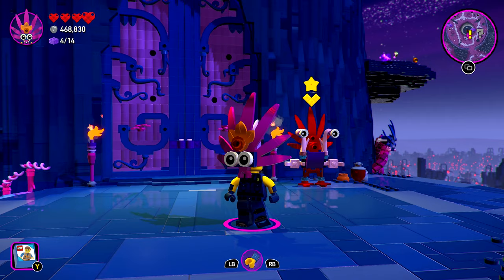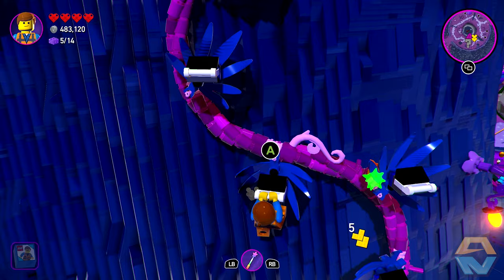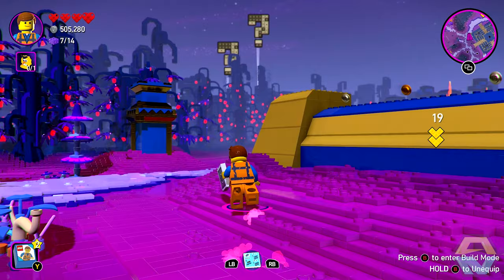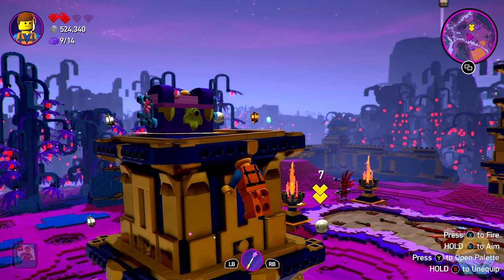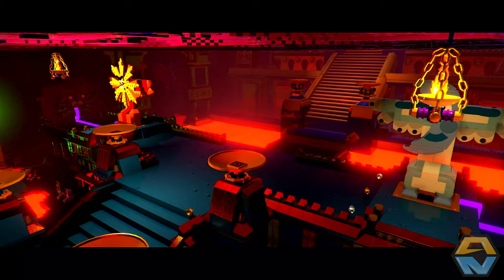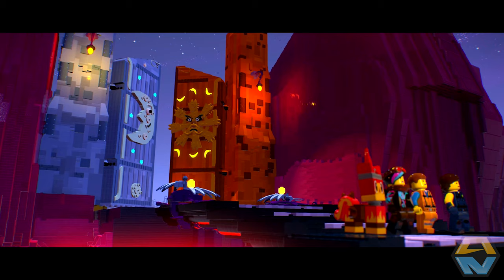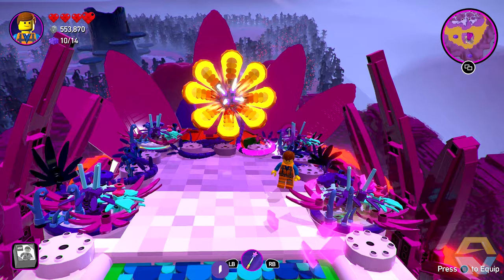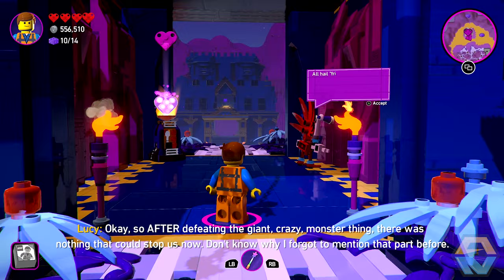LEGO Movie 2 Videogame Let's Play | Episode 5 | "SAVING THE HAUNTED VILLAGE!"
In this episode, we head to the Systarian Jungle where we must save the inhabitants of the Haunted Village from the giant monster that is terrorizing them.

The LEGO Movie 2 Video Game is a one-of-a-kind experience full of fantastic characters and open-world adventures with a strong emphasis on creative solutions to puzzles and building within the film’s universe,” said Sean William McEvoy, VP Digital Games & Apps, The LEGO Group.

Based on events from The LEGO Movie 2: The Second Part, alien invaders have left Bricksburg in ruins! It is now up to Emmet, Lucy and a host of heroic characters to go beyond their world and save their friends from the strange inhabitants of the Systar System.

Packed with fan-favourite and exciting new characters, mysterious locations and action from both the sequel and the original blockbuster The LEGO® Movie, The LEGO Movie 2 Video Game is a wild adventure for kids to explore,” said Arthur Parsons, Head of Design, TT Games Studios.

Players must scour the stars for rare items, materials and tools to complete their collections and help their journey across the LEGO® universe, experiencing a wide array of amazing environments, wacky vehicles and incredible creatures along the way.

LEGO fans of all ages will have fun rebuilding their own world using tools to create roads, change the landscape and build structures to unlock more rewards and missions.